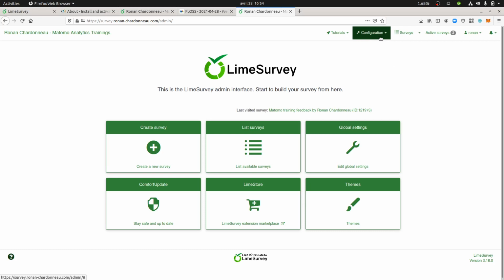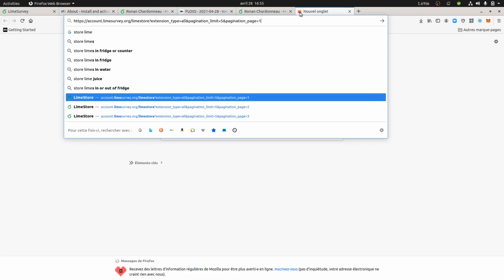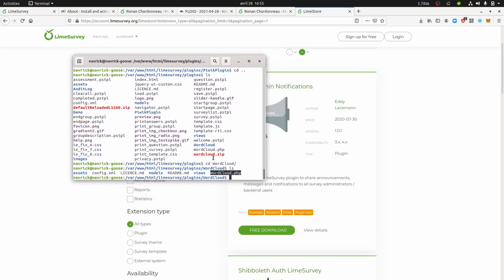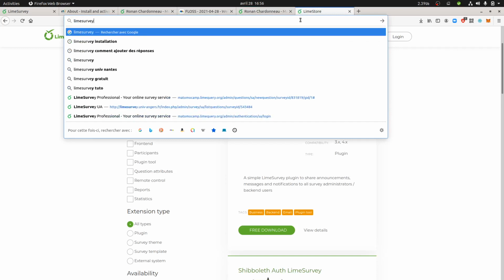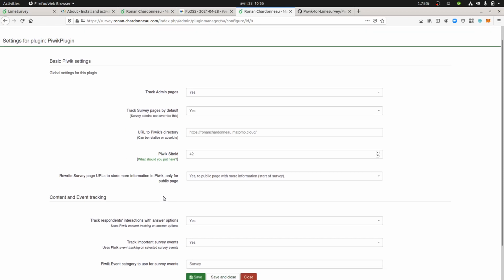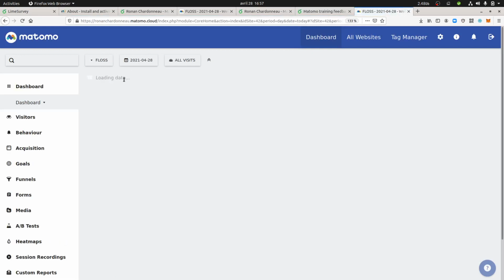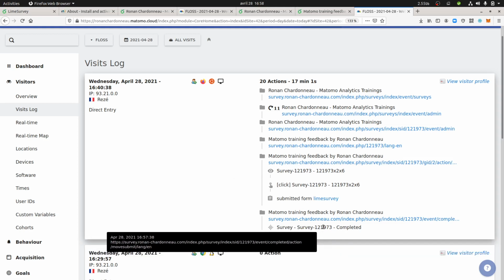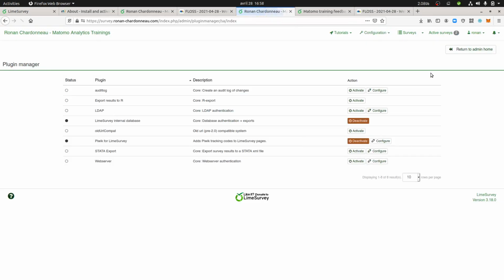How to install a plugin on LimeSurvey? The example of the Matomo integration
Here is a video tutorial explaining how you can install a plugin on LimeSurvey. I took here the example of the Matomo plugin which allows you to identify how people are interacting with your surveys.